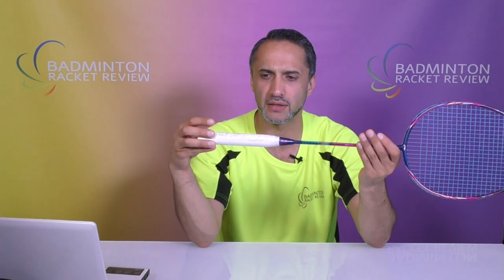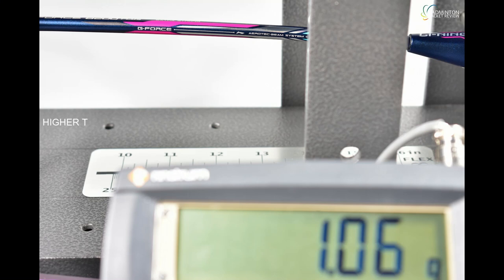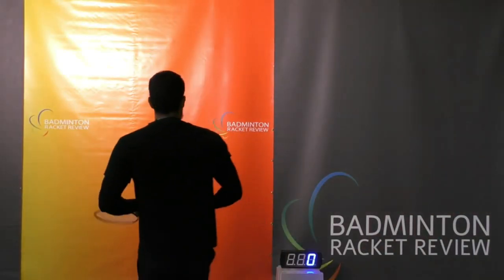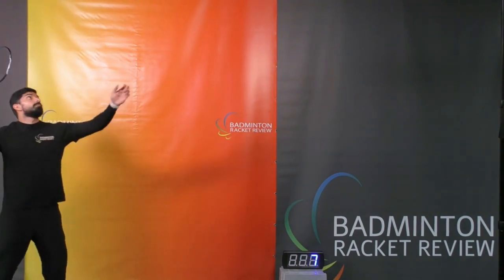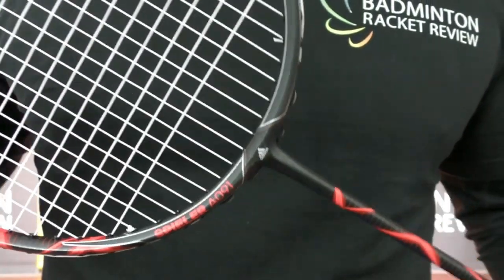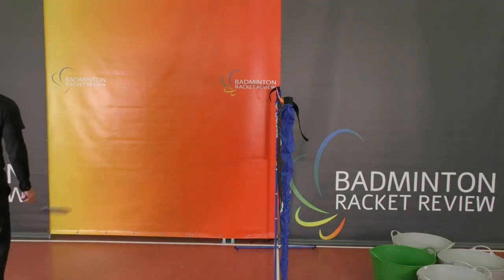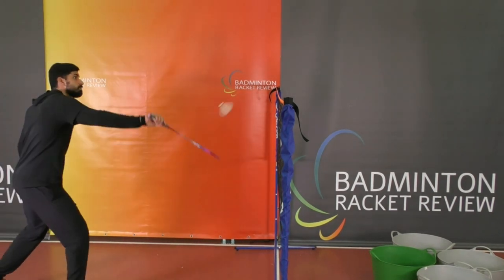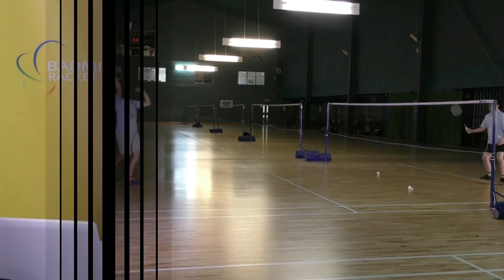Li-Ning GForce 8200+ Badminton Racket Review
Li-Ning GForce 8200+
MANUFACTURERS SPECS:
Weight: 86
Balance: Head Heavy
Shaft stiffness: Medium
Max string tension: 35lbs

OUR SPECS:
Strung weight: 90.6g
Balance: Very Head Heavy
Shaft Stiffness: Medium Flex